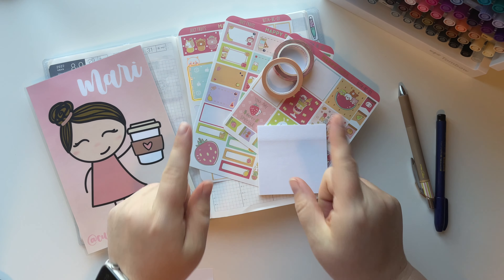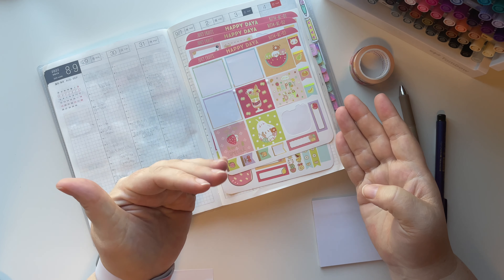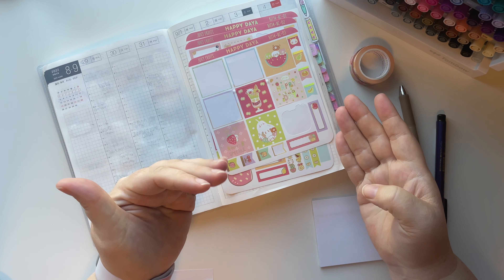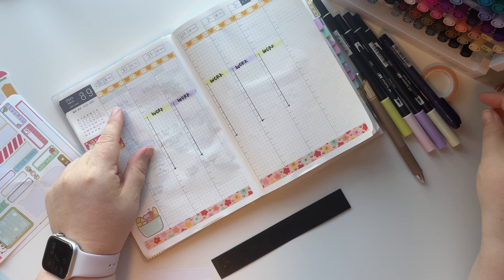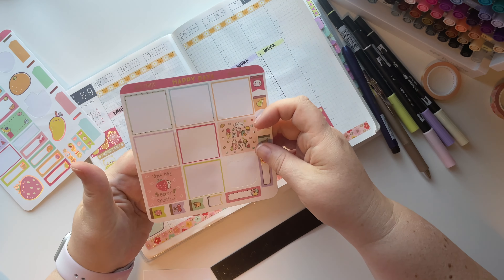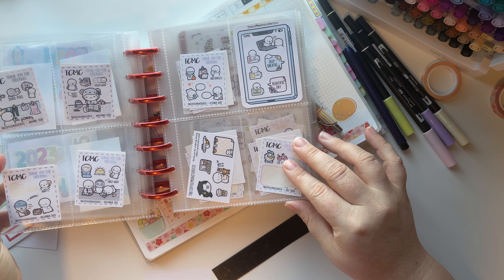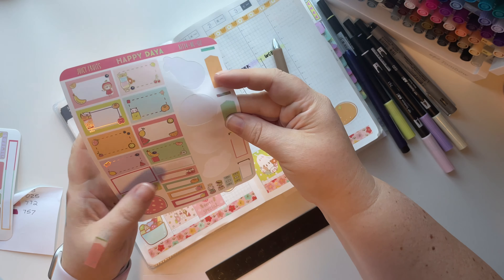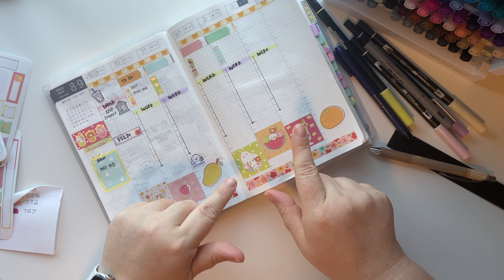Plan With Me | Aug 29 - Sept 4 | Hobonichi Cousin | Happy Daya Kit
Plan with me for the week of August 29 through September 4th in the weekly pages of my Hobonichi Cousin using a Happy Daya kit.

♥ Shop my store for planner stickers, savings trackers, and budgeting supplies! Add the word ‘budgeting’ to order comments and receive a free budgeting sticker sampler!

♥ Fetch rewards. Scan your receipts to earn gift cards!